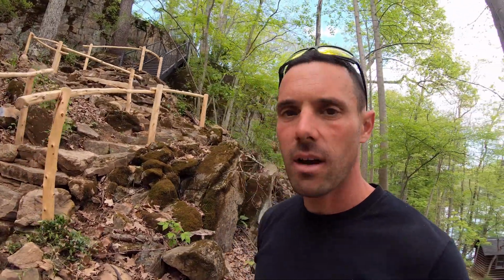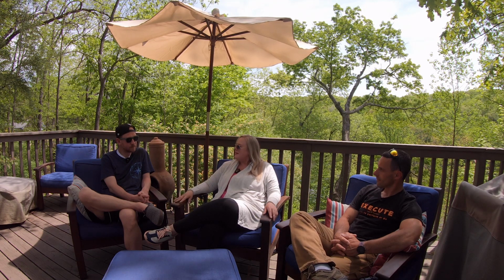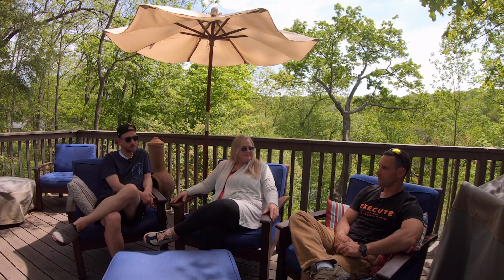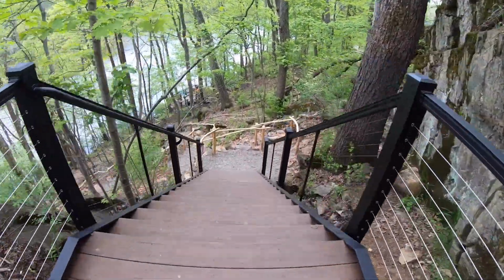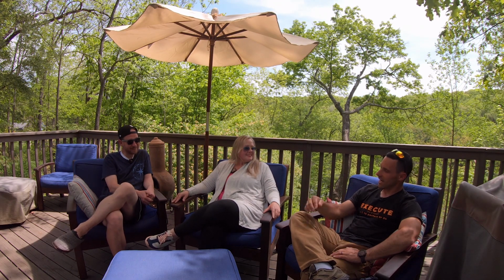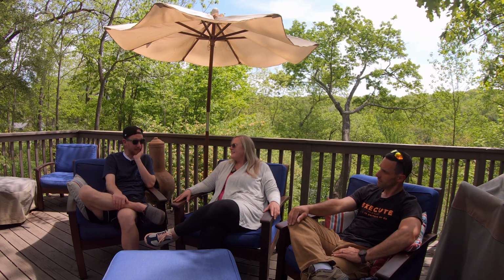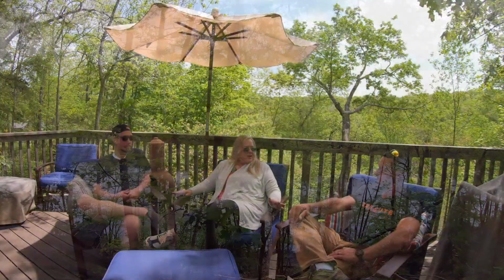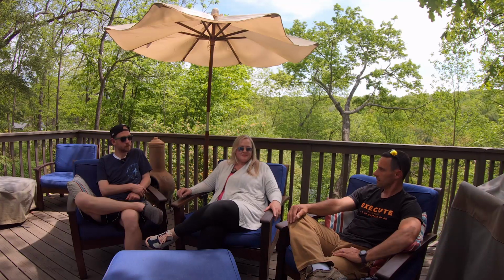Steep Slope TRANSFORMED with Client Feedback@thebackyardexpert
Over a year ago we received a call from a family that wanted to share the details of their lakefront property challenges. Safety was a concern and access was dangerous. They wanted to restore peace of mind and reduce liability. They bought a beautiful lakefront property and wanted to make the most of it.

It took us some time to get through the planning stages and get everything in line, but the wait was worth it. The client was gracious enough to spend some time talking with us to provide real world feedback on their experience. We truly do have the best clients.

If you have a challenge with your own property and you need a professional to come to the rescue, please give us a shout